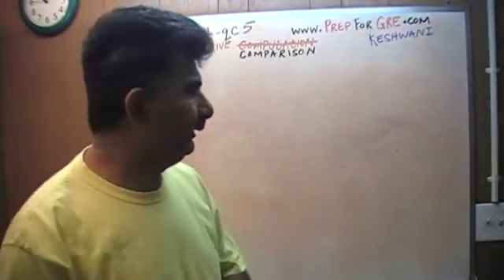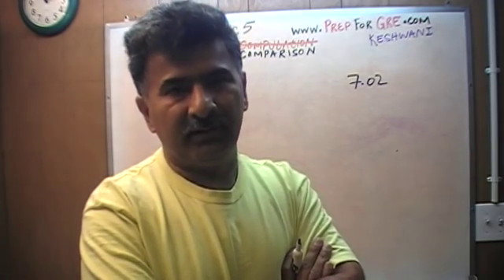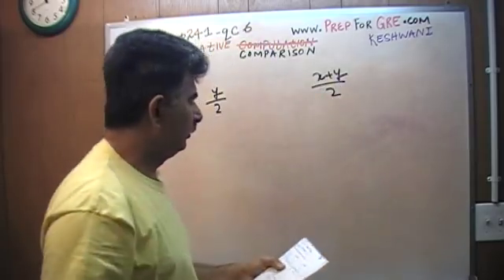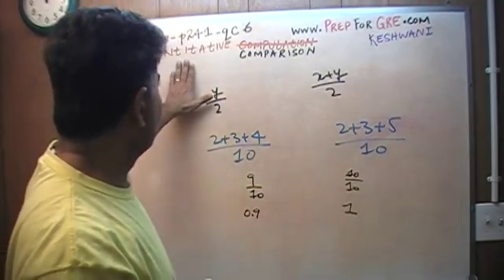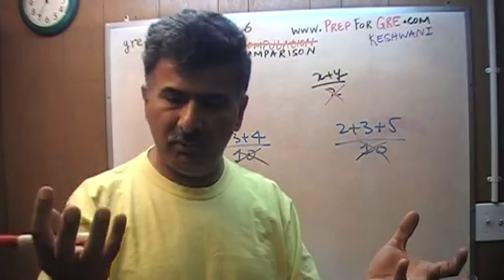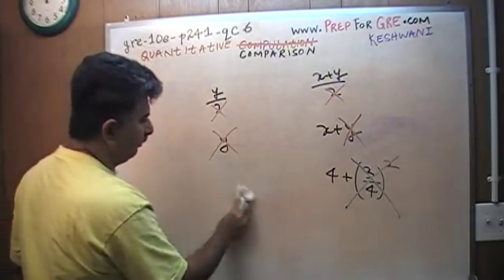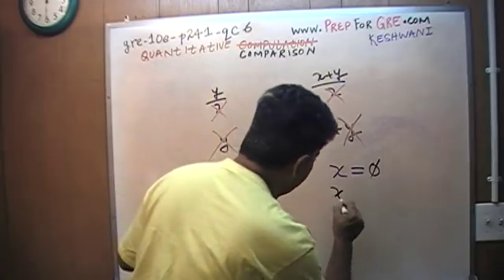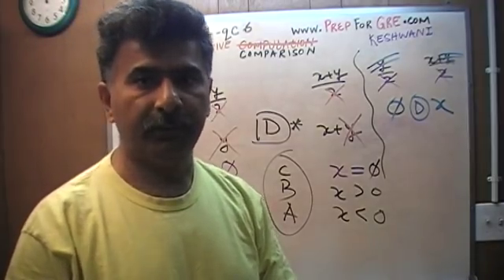GRE Math Day 63 p241 Quantitative Comparison - 10th Edition - KeshwaniPrep